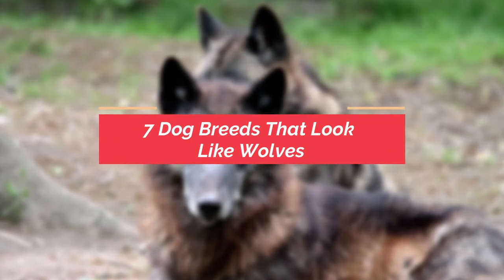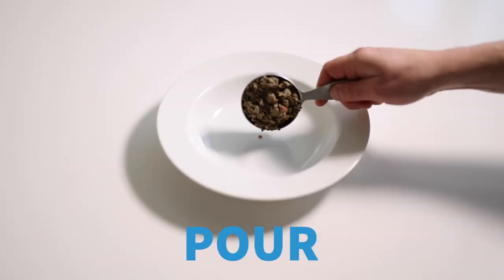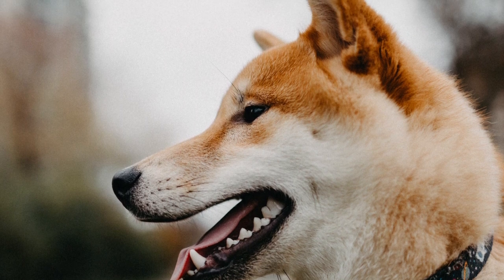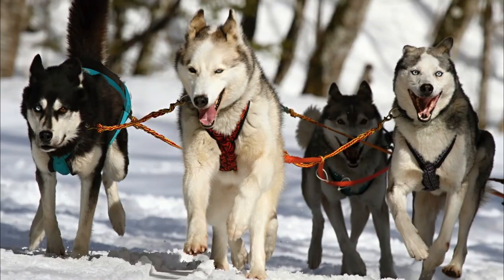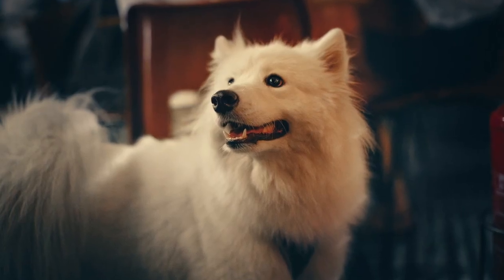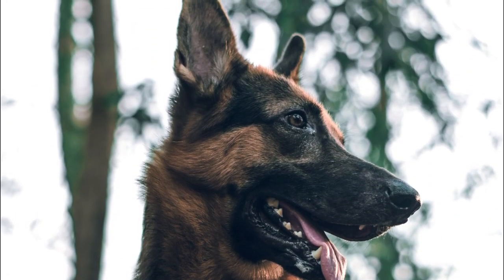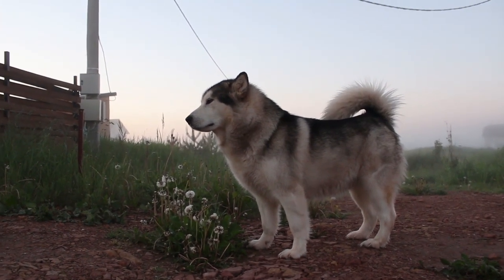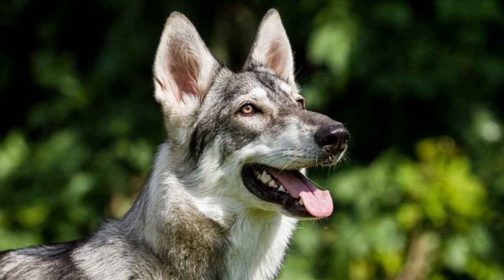7 Dogs That Look Like Wolves - Not for First Time Owners (German Shepherd, Northern Inuit Dog)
7 Dogs That Look Like Wolves - Not for First Time Owners (German Shepherd, Northern Inuit Dog). Dogs are direct descendants of Wolves so in this video we share 7 dogs that look like wolves. The dogs in this video resemble wolves but have been domesticated over thousands of years and make great dogs today. However, these are some of the more challenging dog breeds.

WANT TO TIRE YOUR DOG OUT? WANT TO DRAMATICALLY IMPROVE THIER BEHAVIOR?
Get Brain Training for dogs. Most owners neglect the mental stimulation that eliminates bad behavior.